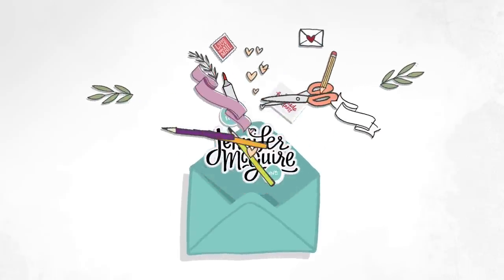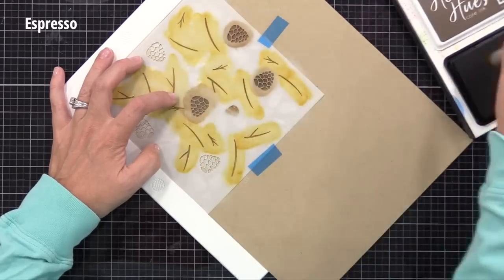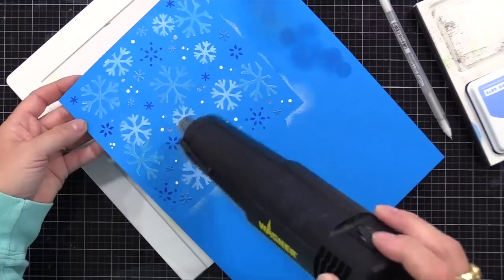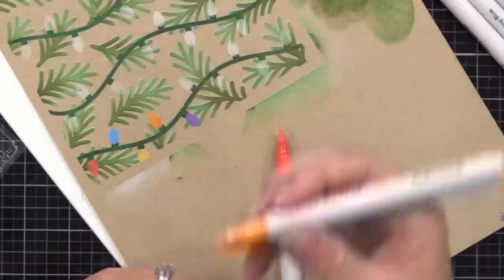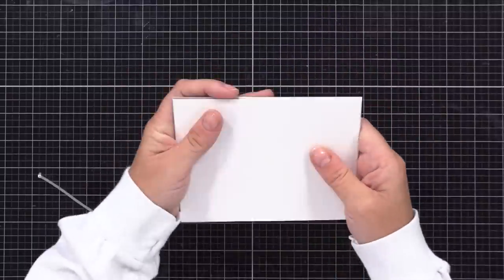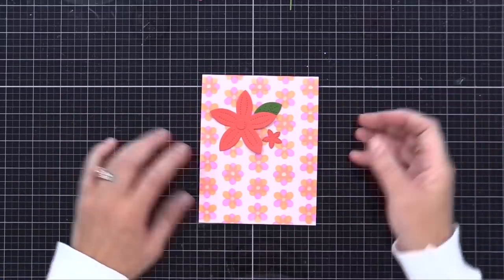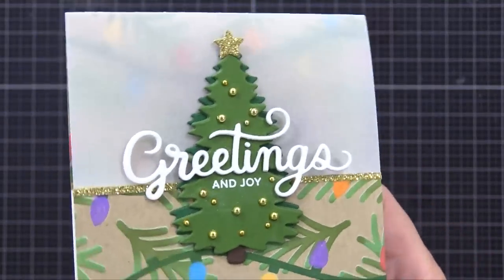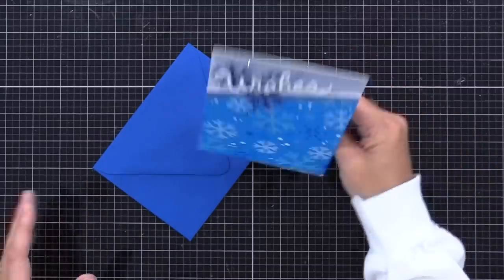Using Vellum for Handmade Cards!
SUPPLIES

• Spray Bottle

• Hot Dog Trays

Thank you for your support of my videos! I work diligently to bring you the best information I can. All products were personally purchased... except the C&9 products which were provided/sponsored by the company with no expectation. (Head here for more details This video was not paid and I did it only because I liked the product. The information provided in this video is based on my own personal experience. I am not an expert nor do I work for these companies. I just am sharing what *I* like.